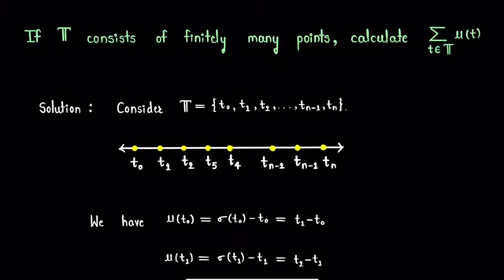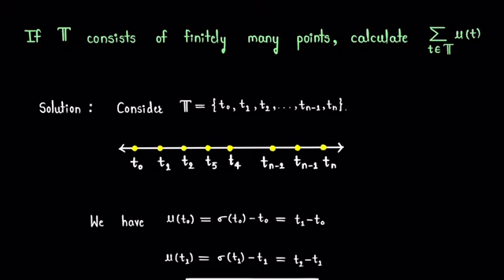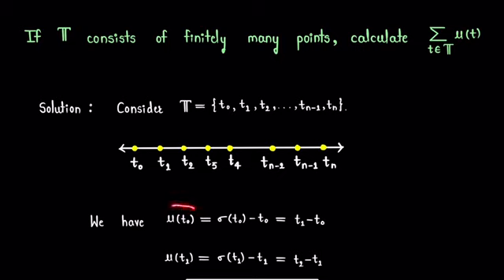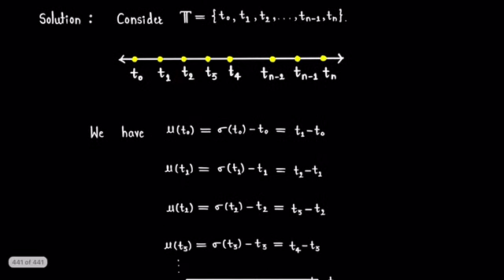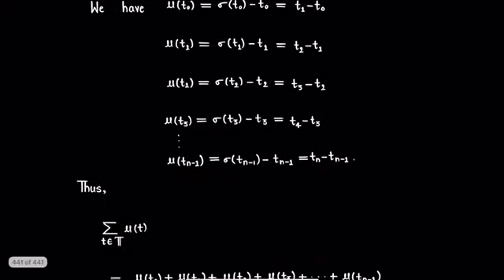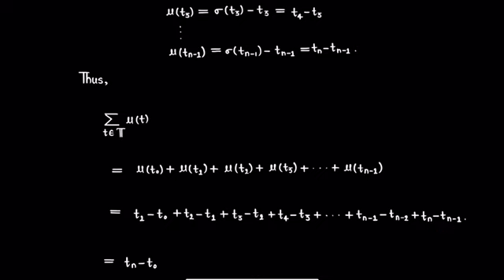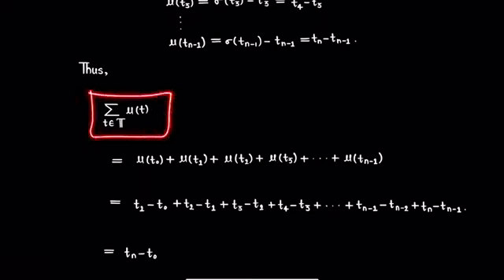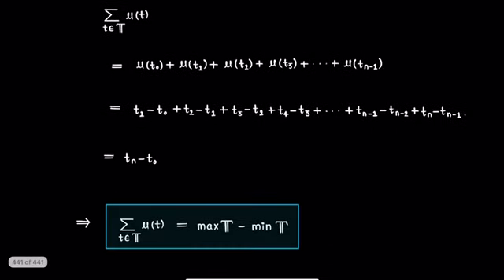Exercise question based on the concept of graininess function in time scales.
Hello friends...
In this video we are going to solve an interesting exercise question based on the concept of graininess function in time scales.